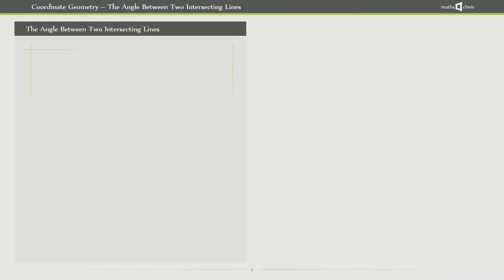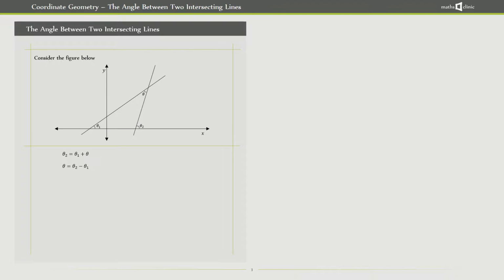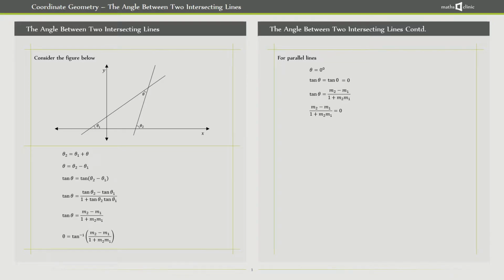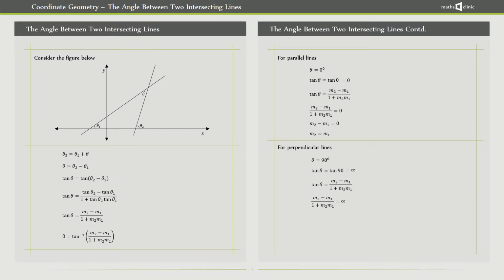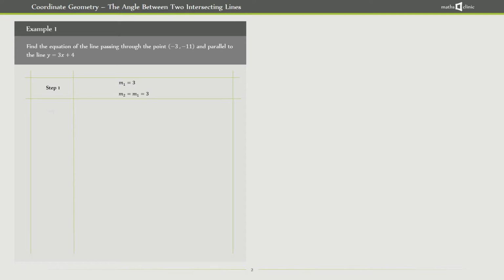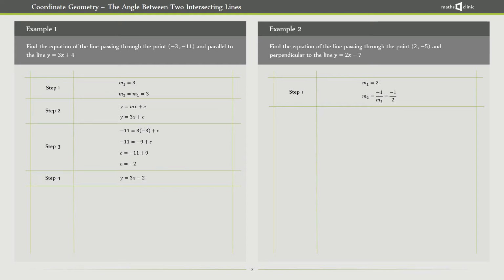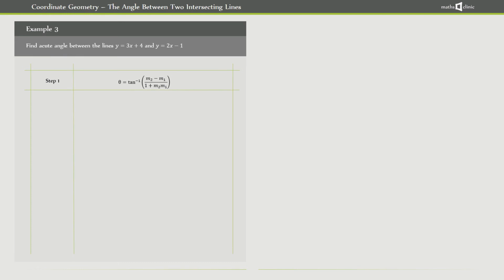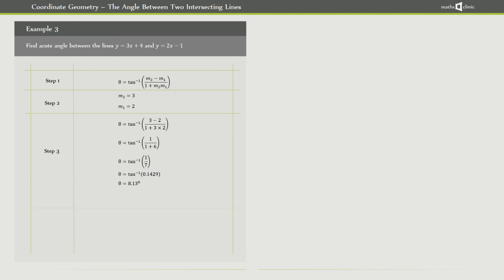Coordinate Geometry - The Angle Between Two Intersecting Lines